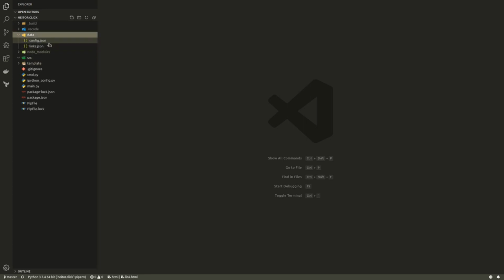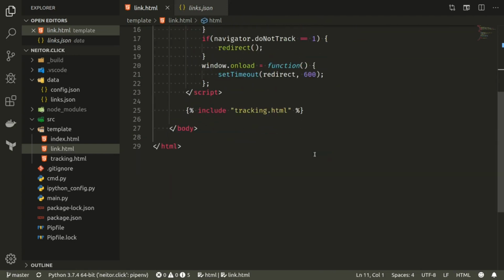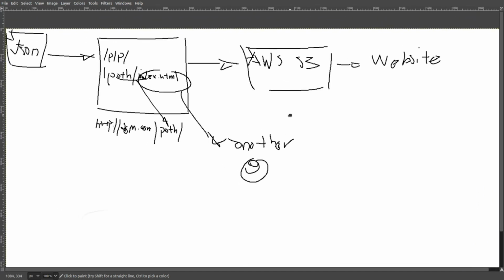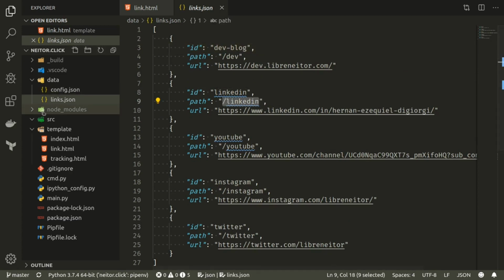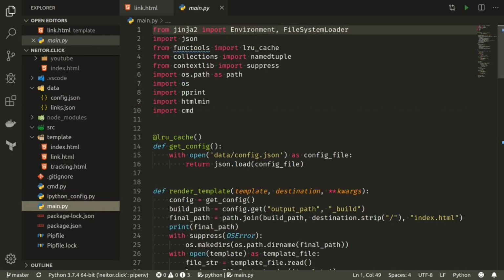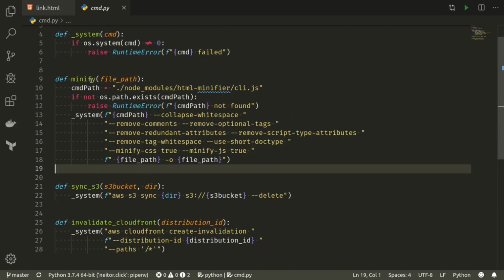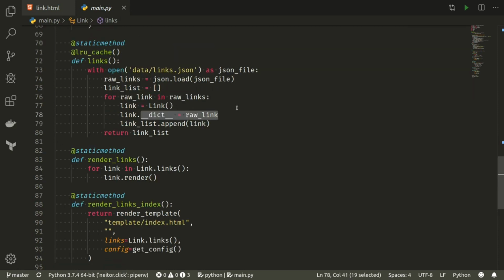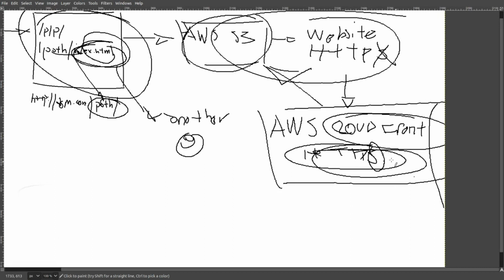How to Build URL Shortner via Bitly Alternative API & Python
This tutorial will show you how to quickly made a static "link shortener" with Python. It generates a file structure that can be served by AWS S3 as a static website. Each folder under the directory structure contains an index.html which is served by default while accessing the folder. That index.html contains a redirection JavaScript code with Facebook and google analytics tracking.